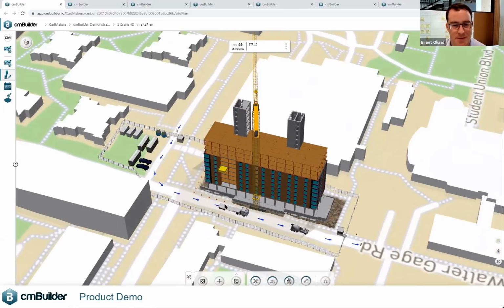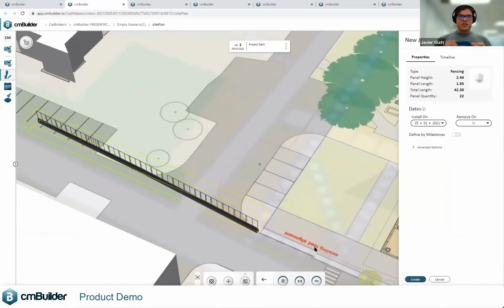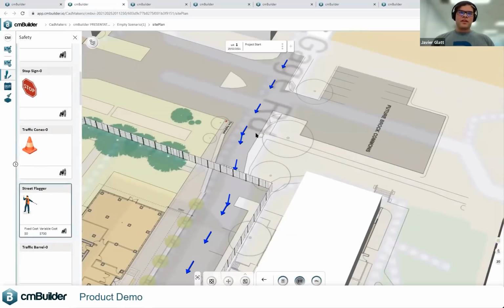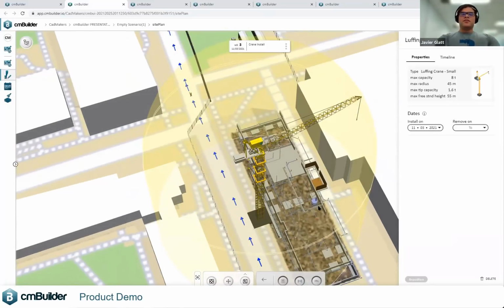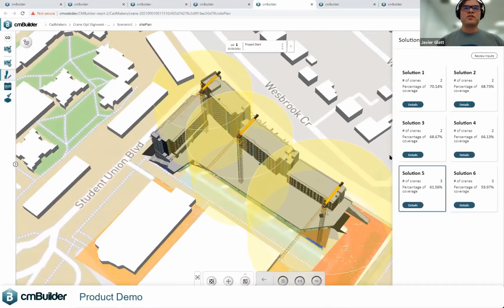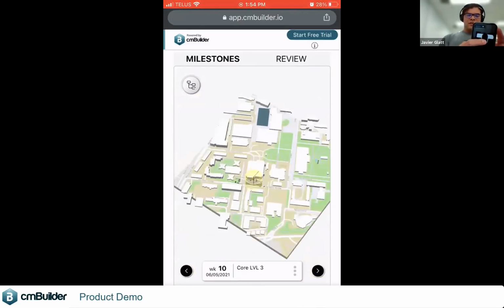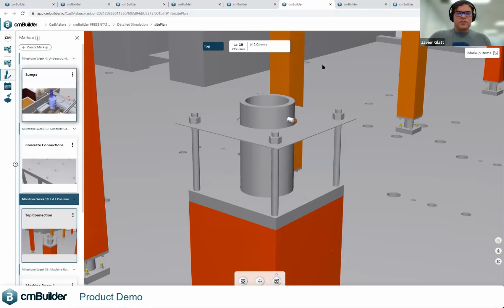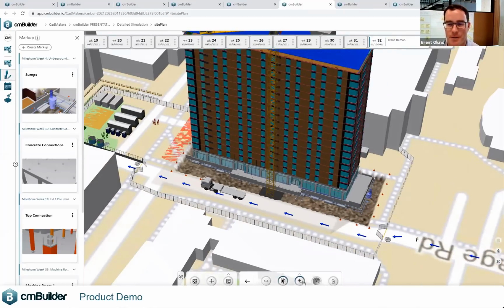DCW 2021 | Interactive cmBuilder.io Demo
cmBuilder.io is the only construction site logistics planning and simulation tool that you need! With our latest updates for AI-based crane placements and 3D markups experience data-driven preplanning through 4D simulation like never before. With parametric resources which sync to the Gantt chart, cmBuilder.io is a 100% web-based, 5D site logistics simulation product that will help you win more jobs!

Seen enough from this demo and want to start simulating your construction site?

Need more information on how it works? Schedule a customized demo for your company today at your convenience!